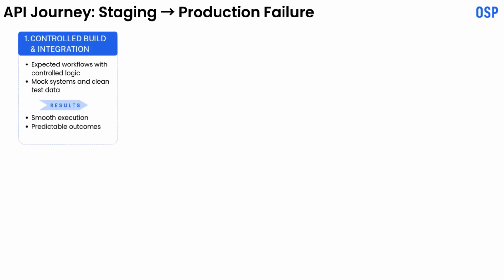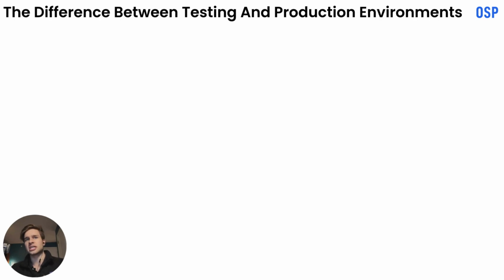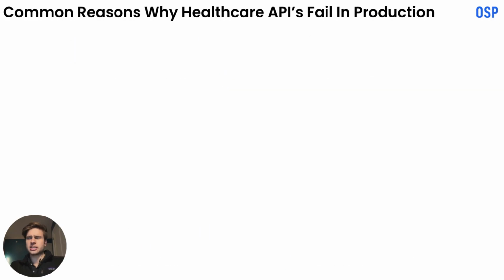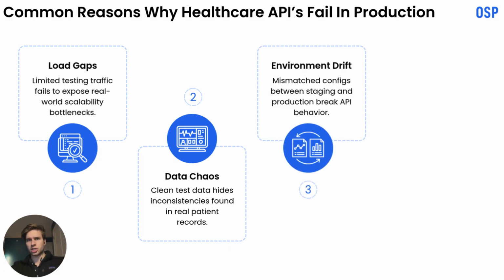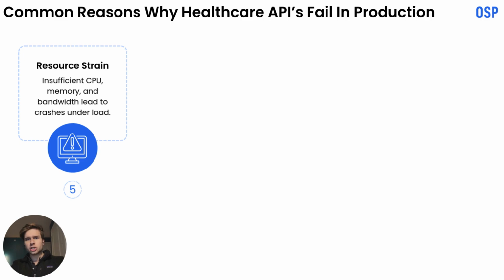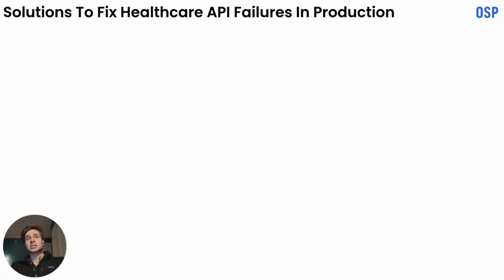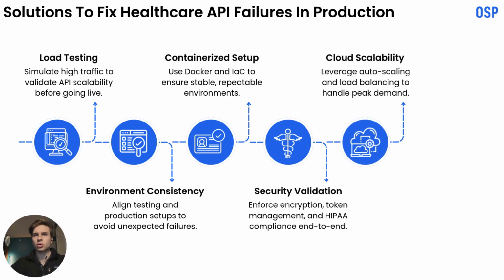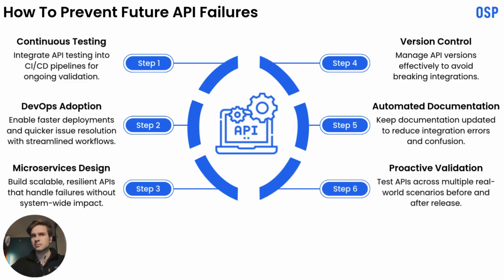Why Your Healthcare API Works in Testing But Fails in Production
Healthcare APIs often perform well in testing but fail after go-live due to differences between controlled environments and real-world conditions. The issue is not just code. It comes from gaps in scalability, data handling, configuration, and security that only appear in production.

In this video, we explain why APIs that pass staging break in production. Testing environments use limited data, low traffic, and fewer integrations. In contrast, production requires handling real-time data, high user loads, and multiple systems, which exposes hidden risks.

You will learn how factors like insufficient load testing, inconsistent real-world data, environment mismatches, and security misconfigurations lead to failures. The video also covers challenges such as rate limiting, throttling, and resource constraints that impact performance at scale.

To solve this, the video outlines a structured approach. It highlights load testing using tools like Apache JMeter, Gatling, and Locust. It also explains maintaining environmental consistency with Docker and Terraform.
The video also covers secure and scalable deployment using platforms like Amazon Web Services and Microsoft Azure, along with continuous testing, API versioning, and microservices architecture.

It also highlights common mistakes such as relying only on functional testing, ignoring data variability, and underestimating production scale.
OSP delivers custom healthcare software, EHR integration, RCM, virtual care, telehealth, interoperability, medical device software, and automation solutions to build scalable and secure API ecosystems.

Understand why APIs fail in production and how to ensure stable, high-performance deployments.

TimeStamps:

0:00 - Introduction
0:15 - Core reasons APIs fail after deployment
1:05  - Key differences between testing and production environments
1:46 - Common Reasons APIs Fail in Production
3:57 - Practical solutions for stable performance
4:50 - Preventive strategies for long-term reliability
5:28 - How OSP supports production-ready APIs